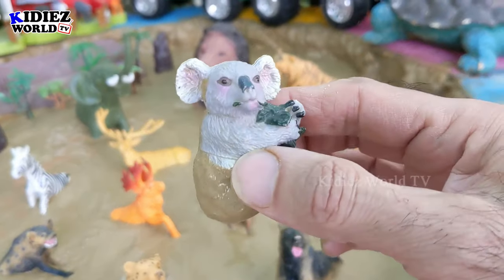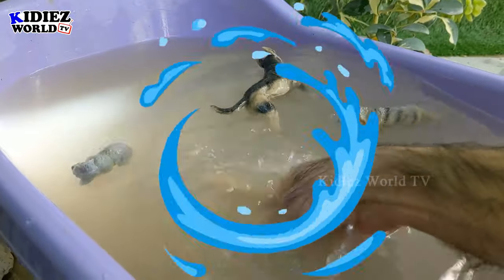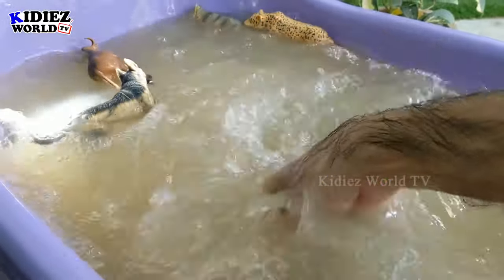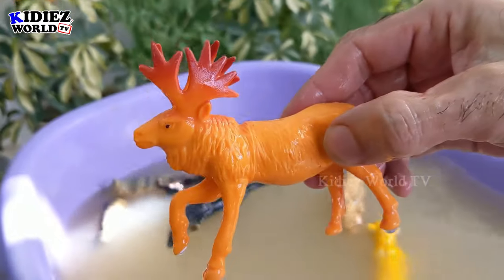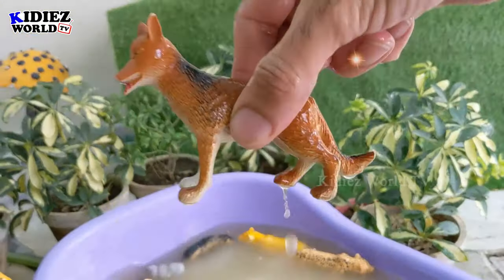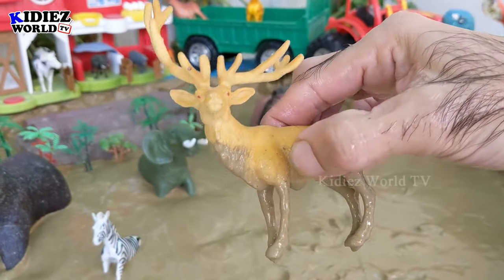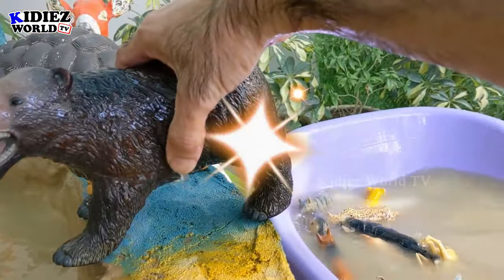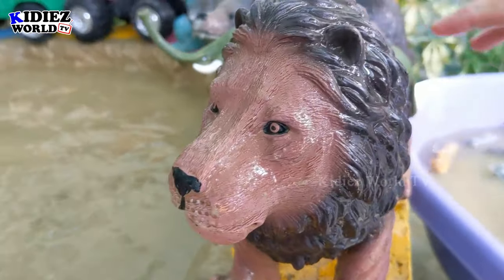Wild Jungle Animals Stuck in the Mud Ground | Kids Fun Learning | Kidiez World TV!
🌟 Welcome to a thrilling new episode on Kidiez World TV "Wild Jungle Animals Stuck in the Mud Ground"! Join us on an exciting adventure as we explore the wild jungle and witness some of our favorite animals facing a challenging situation - getting stuck in the muddy ground! 🌿🐾

🔍 Educational Highlights:

    🧠 Learn interesting facts about each animal as they encounter the muddy ground.
    📹 Real sound and video footage provide an immersive learning experience.
    💦 Watch as the mud-wrapped animals are carefully rescued and cleaned in the refreshing water.

🌈 Story-Based Fun Learning:
Immerse your kids in a captivating story that combines adventure, education, and laughter. As each animal faces the mud challenge, young viewers will discover the importance of teamwork, problem-solving, and resilience.

    🦓 Engaging content suitable for preschoolers and early elementary school children.
    🎉 Fun and interactive learning experience with vibrant visuals.
    🌎 Introduce your kids to the wonders of the wild jungle and its incredible inhabitants.

👶 Perfect for Kids:
Kidiez World TV is committed to creating content that sparks curiosity and fosters a love for learning. This episode is designed to captivate young minds and provide an enriching educational experience.

Video Chapters
00:00 Intro Wild Jungle Animals Stuck in Mud
00:39 Koala
01:21 Dog
02:01 Wolf
02:35 Leopard
03:15 Bison
03:55 Lioness
04:36 Raccoon
05:18 Anteater
05:55 Hyena
06:38 Moose
07:20 Alligator
08:09 Lemur
08:50 Fox
09:31 Antelope
10:22 Tiger
11:12 Reindeer
11:56 Zebra
12:40 Bear
13:51 Elephant
14:50 Lion